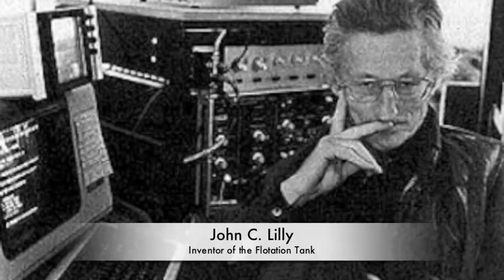First Person Science: Floatation Tanks